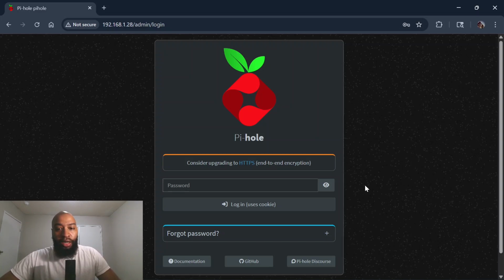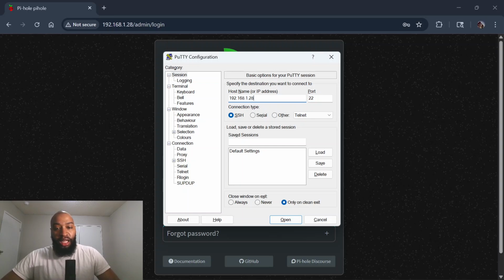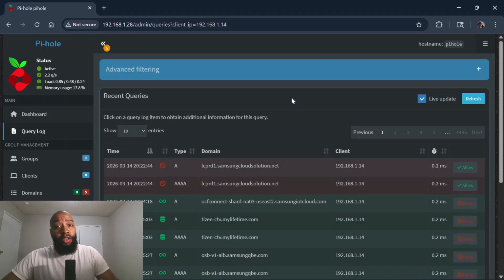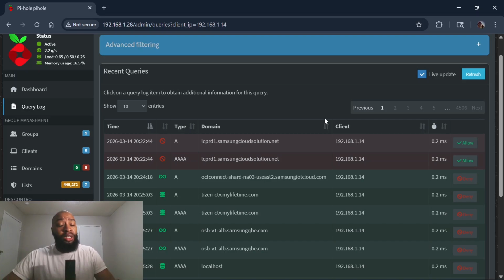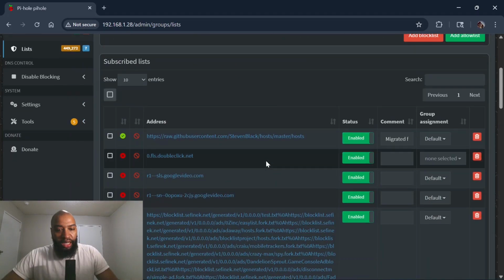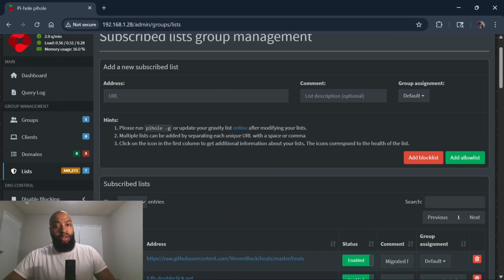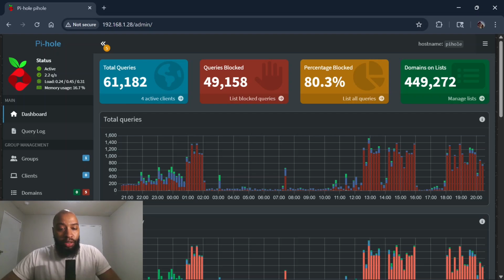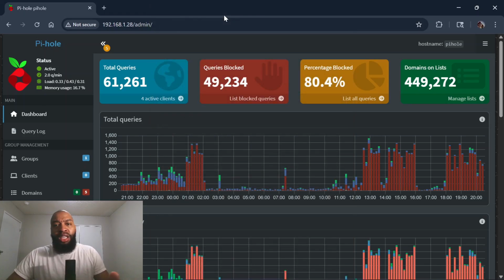I Turned a Raspberry Pi into a Network Wide Ad Blocker (Pi-hole)